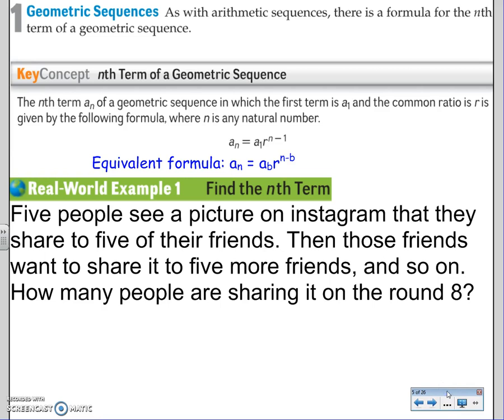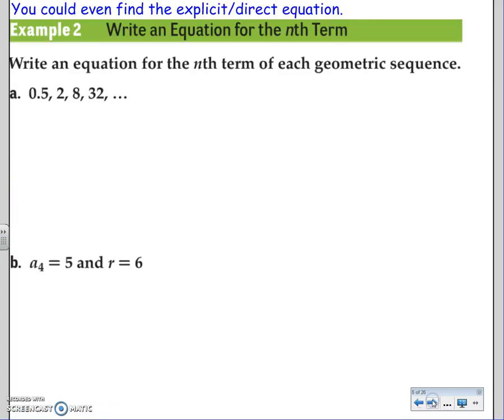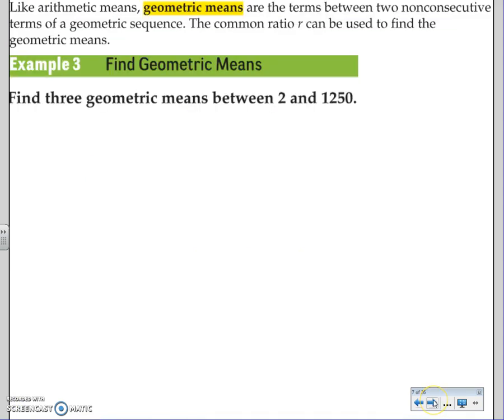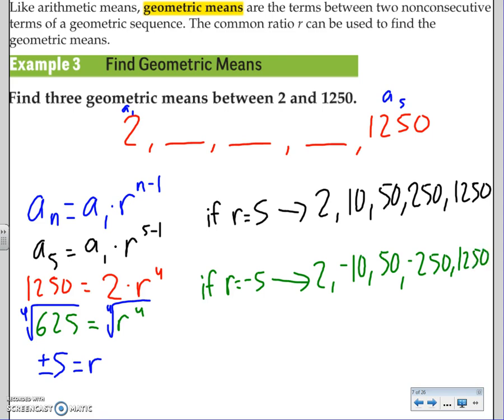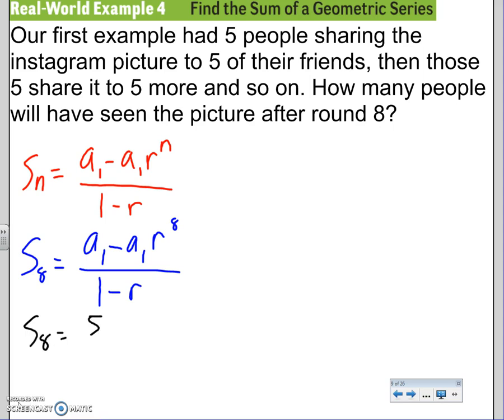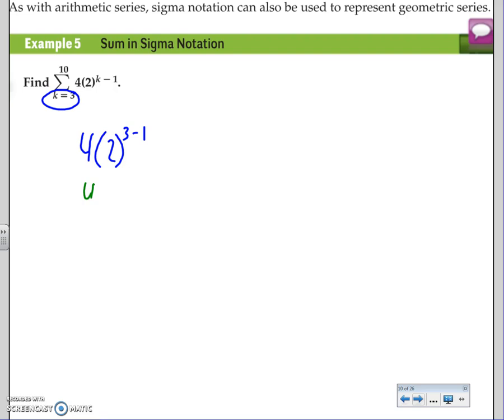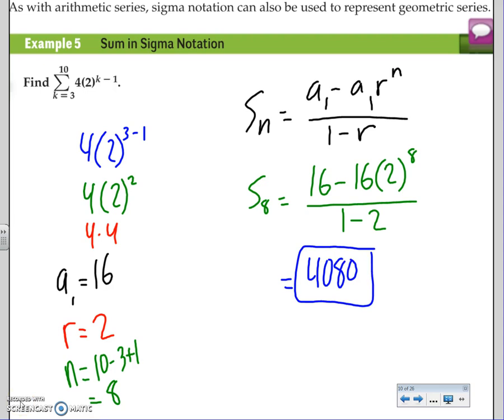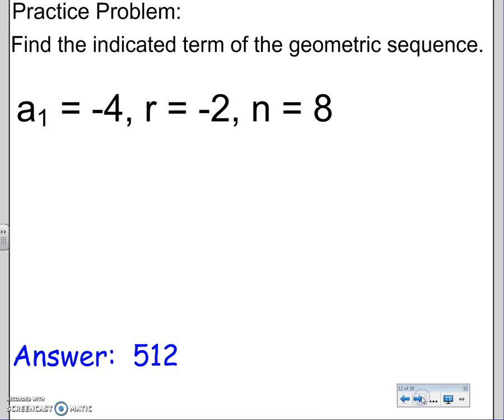Unit 12 Vid 4